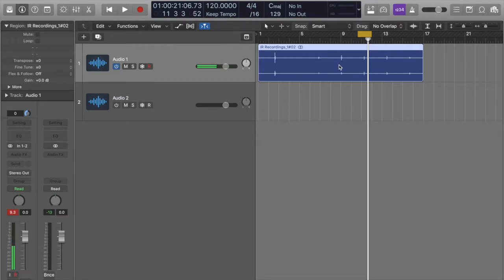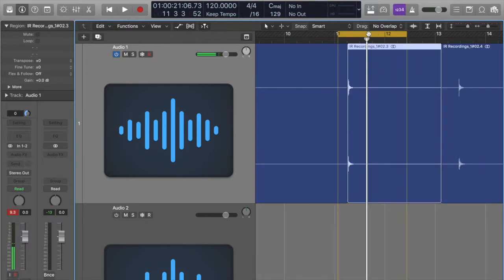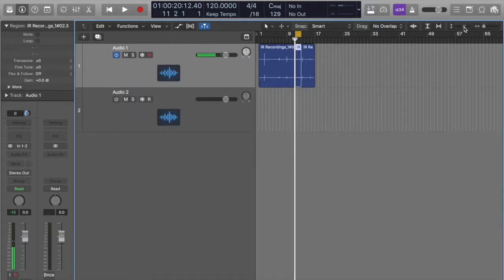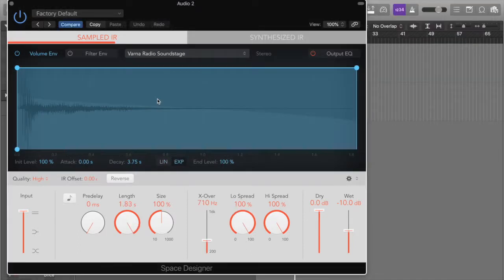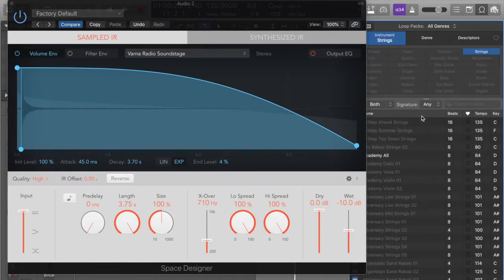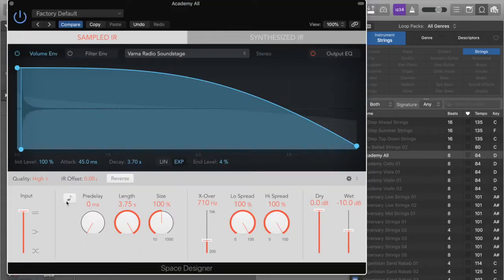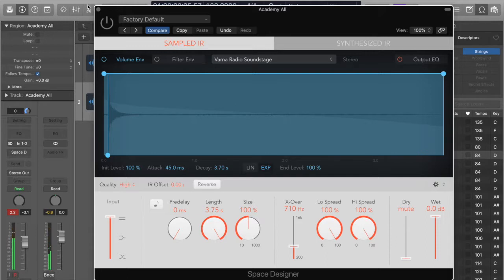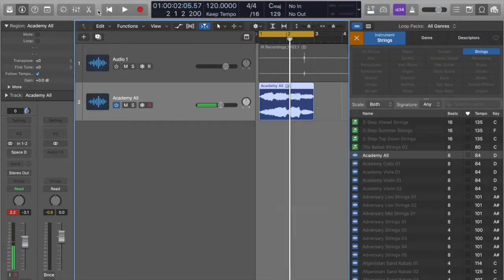Space Designer Impulse Response Tutorial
Quick how-to on creating and loading your own custom reverbs into the Space Designer plugin in Logic Pro X.